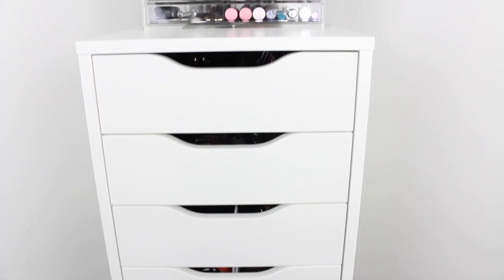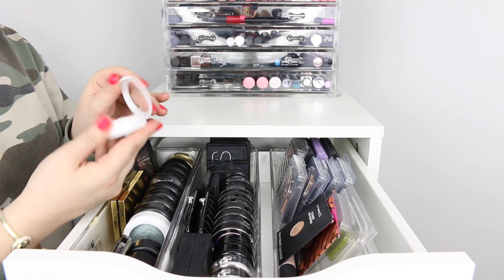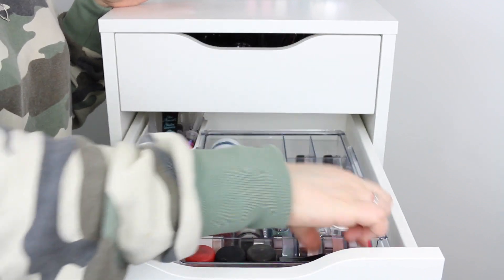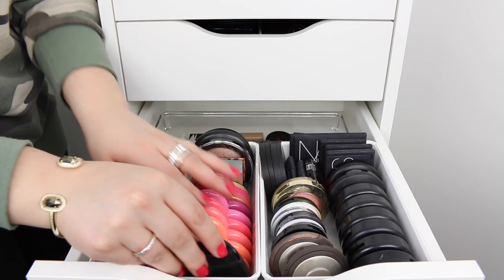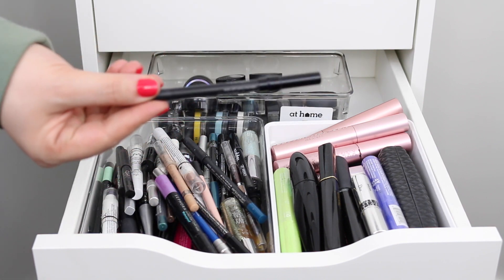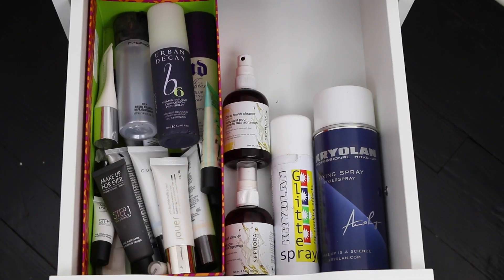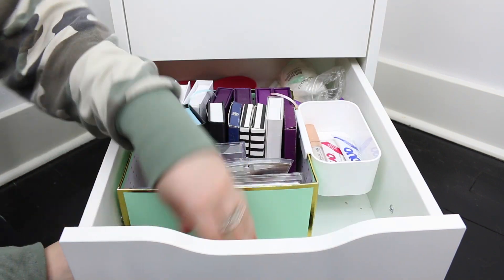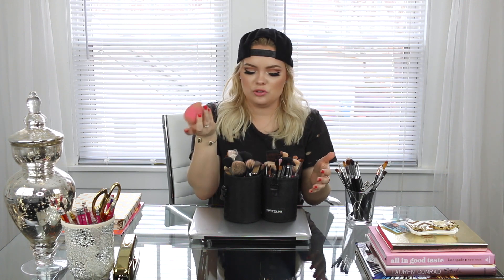Makeup Collection & Storage | Brianna Fox